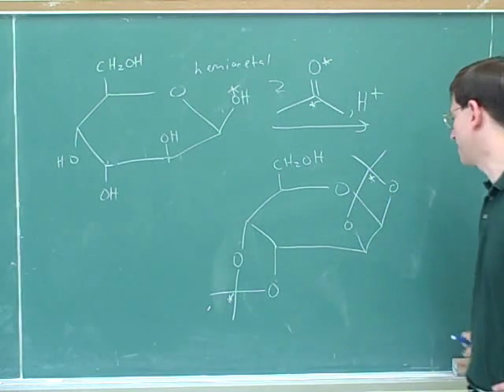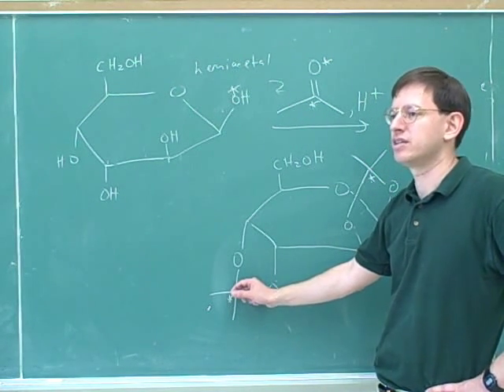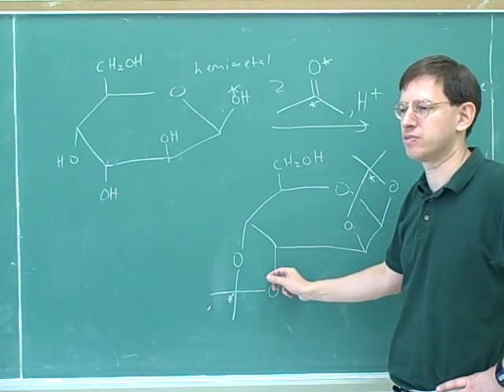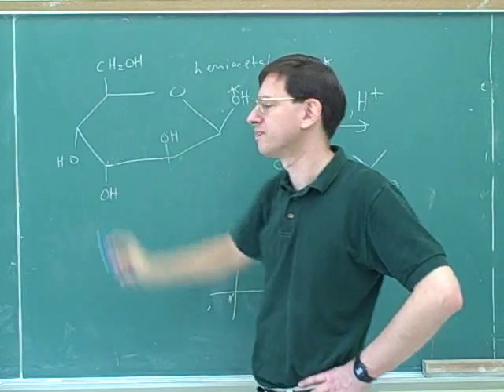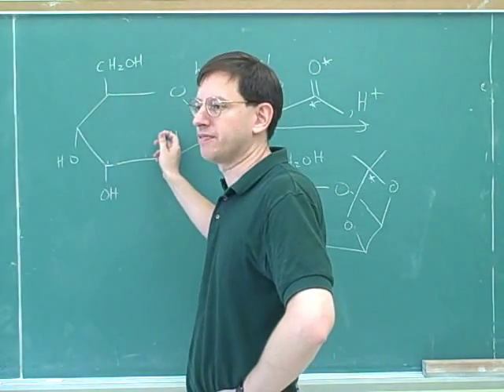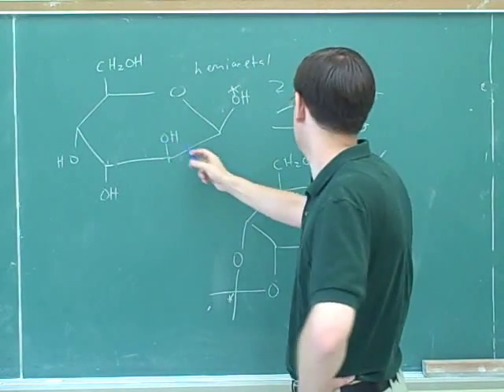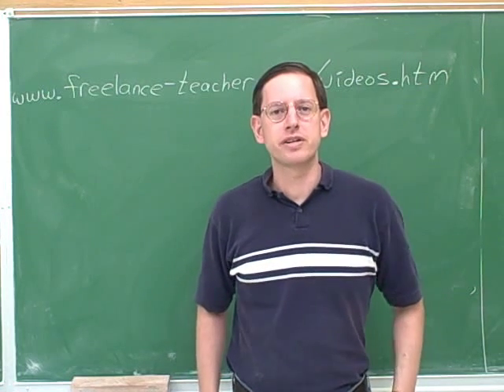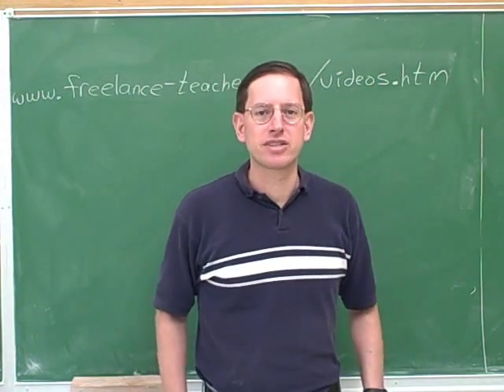Organic chemistry: Carbohydrates (7)